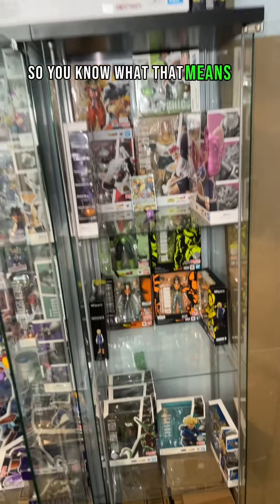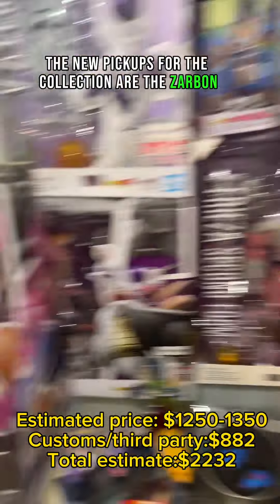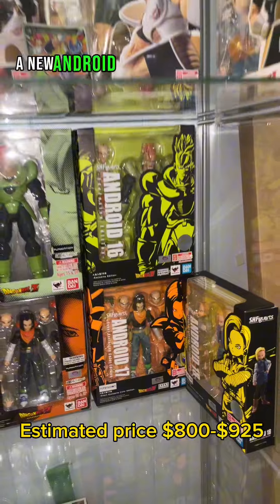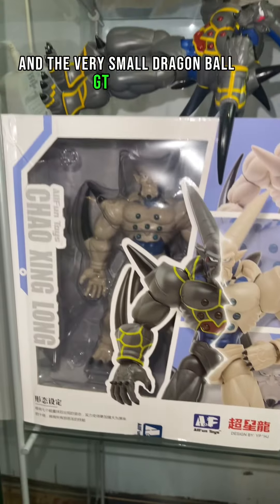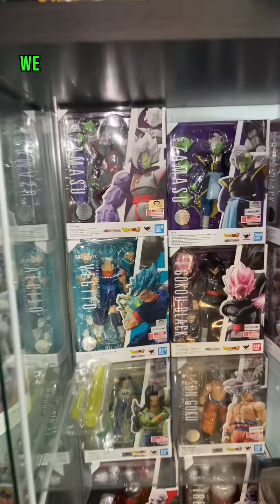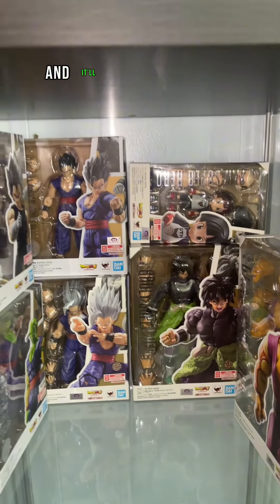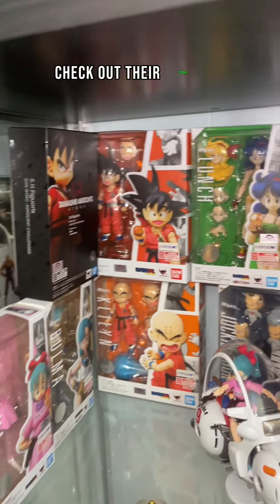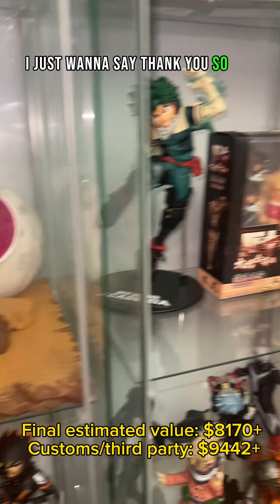🤩Large sh figuarts collection! Over 70 figures! 🤩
I’ve been collecting for about 9 months now, I’m sddcitec and in love with it. ❤️ I mainly upload on tiktok.